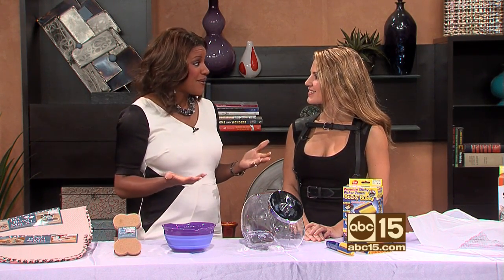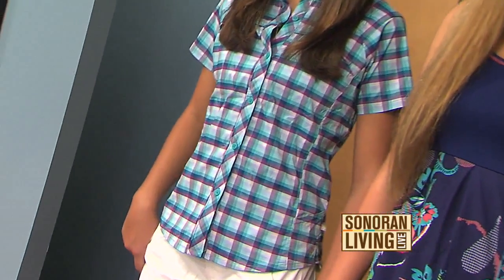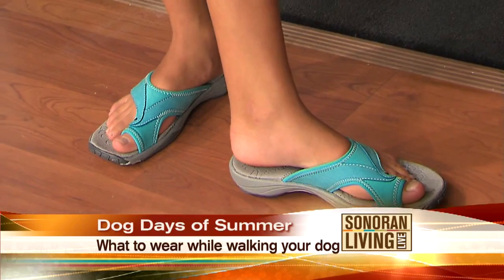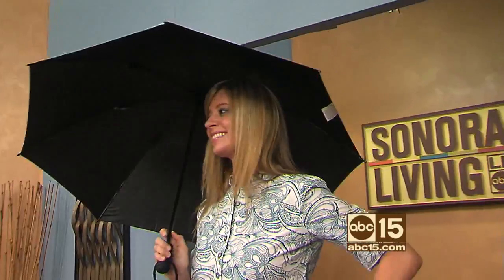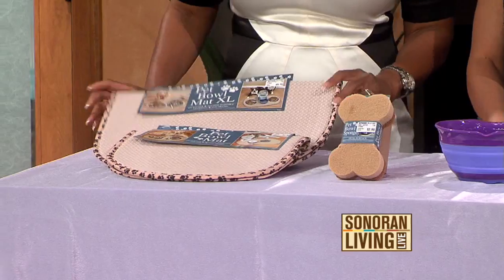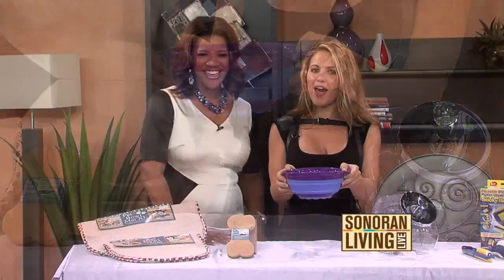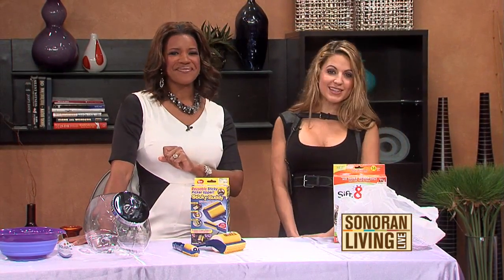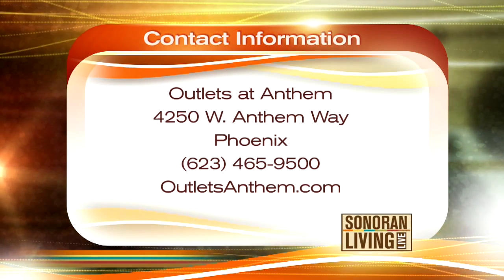Outlets at Anthem on how to walk your dogs in style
Outlets at Anthem has some fun ideas for dog-walking outfits.